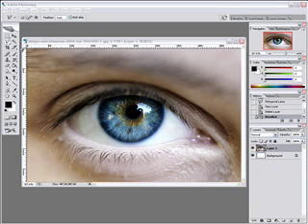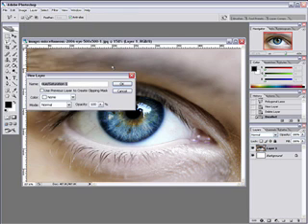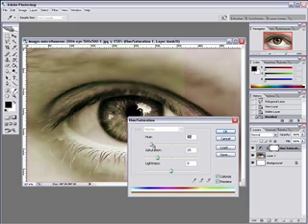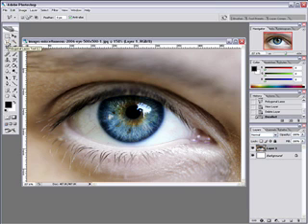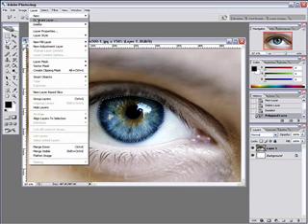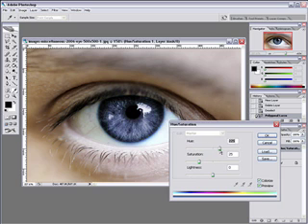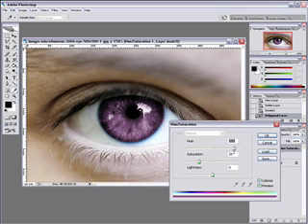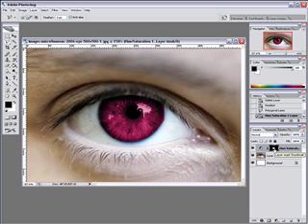Simple Recoloring in Photoshop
This is just a quick demo on how to use nondestructive techniques to recolor a photo in PhotoShop CS2.